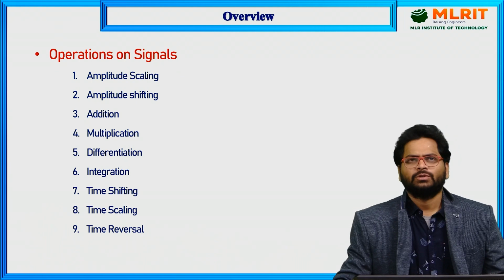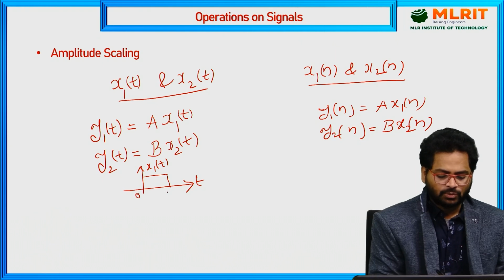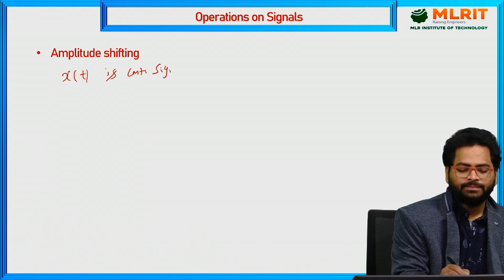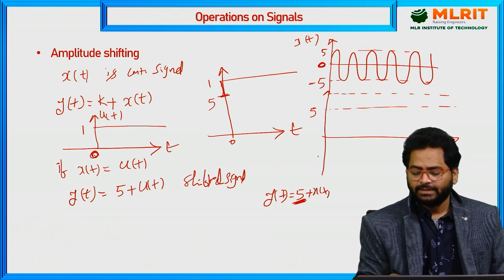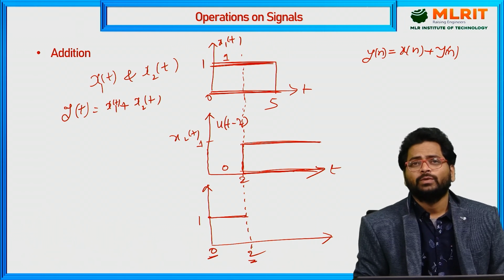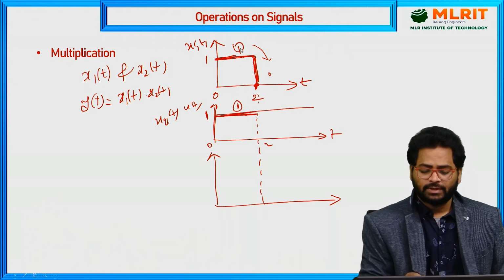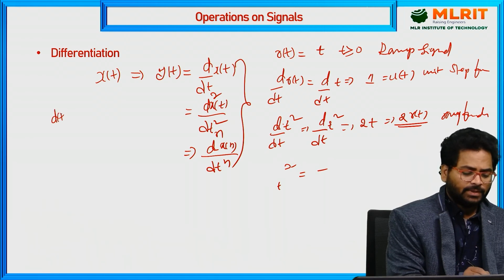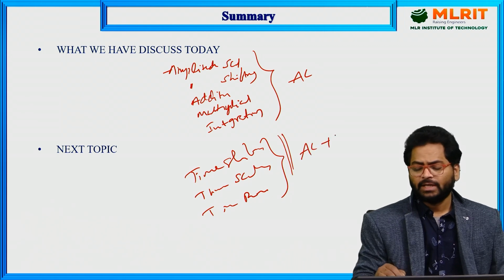LEC04| Signals & Systems | Operations on Signals By Dr. Ganesh Miriyala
Assistant Professor,
Hyderabad.